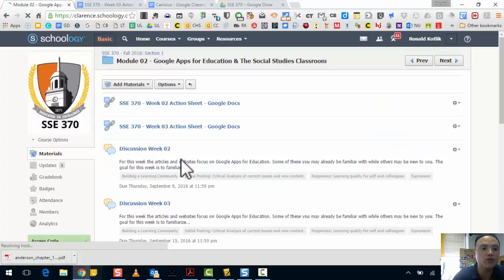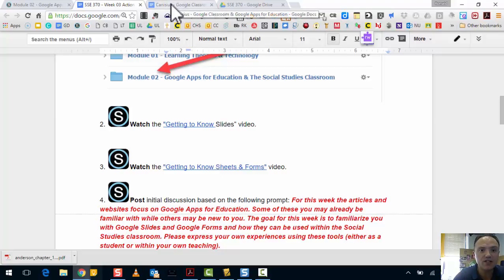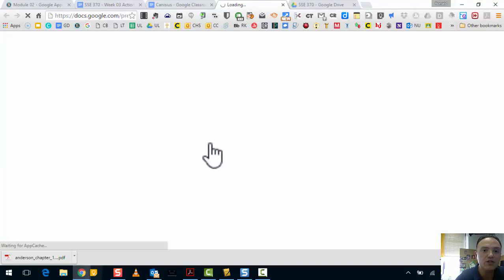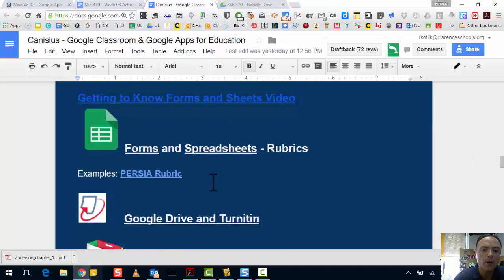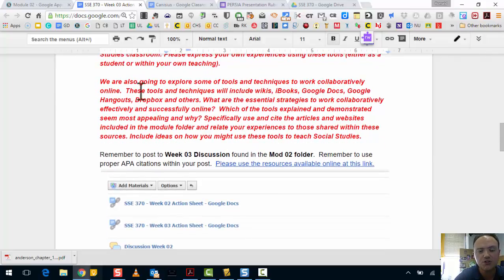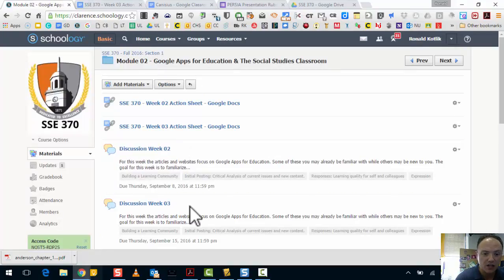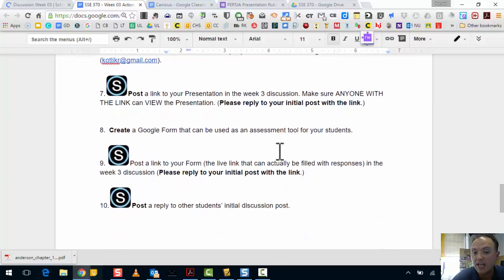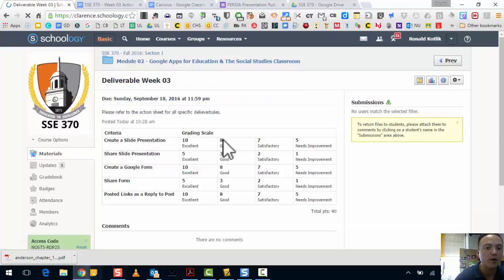SSE 370 - Week 03 Fall 2016